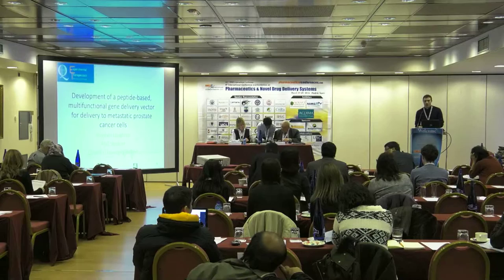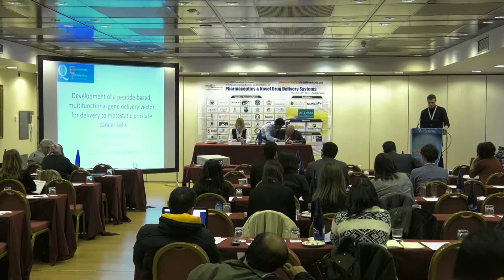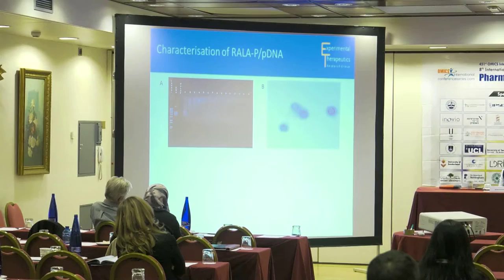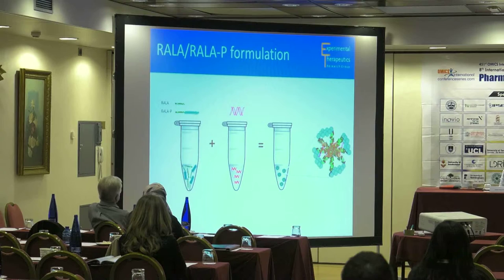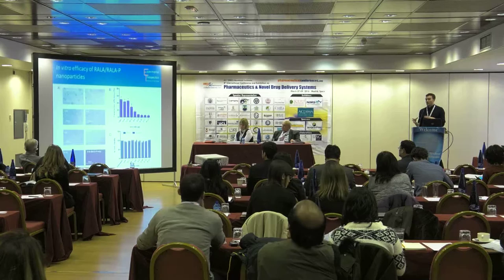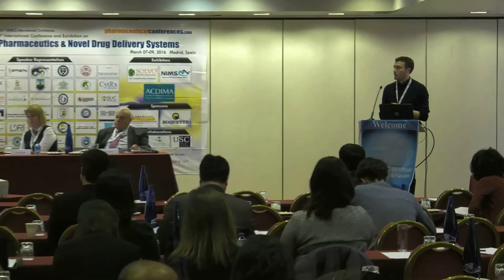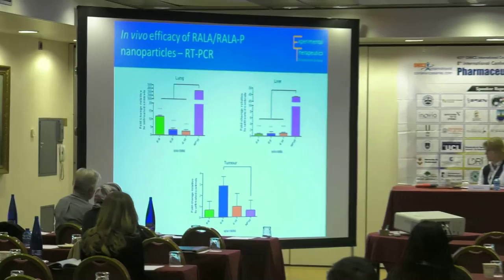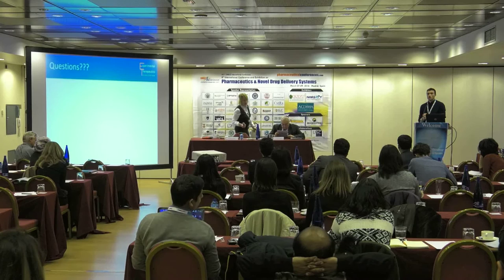Stephen Loughran | Northern Ireland | Pharmaceutics & Novel 2016 | Conferenceseries LLC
8th International Conference and Exhibition on Pharmaceutics & Novel Drug Delivery Systems March 07-09, 2016 Madrid, Spain

Development of a peptide-based, multifunctional gene delivey vector for metastatic prostate cancer